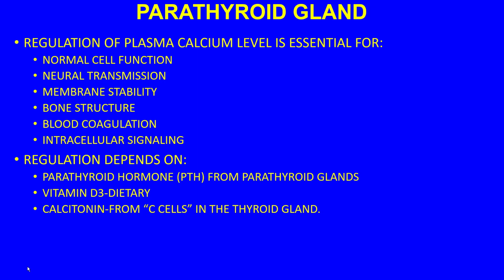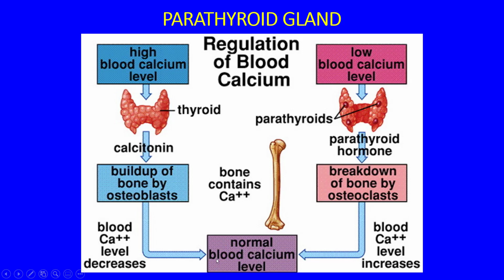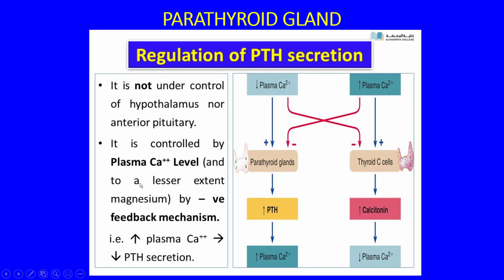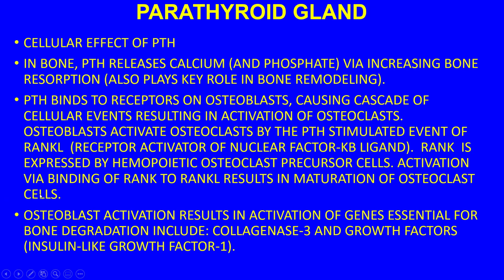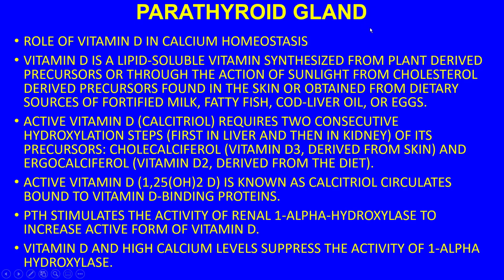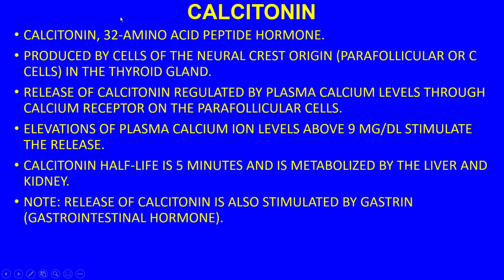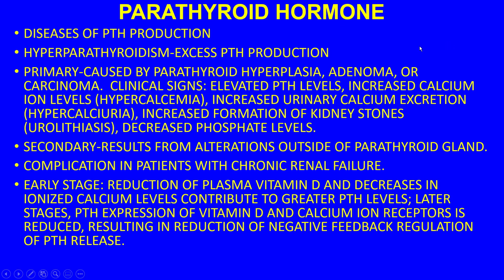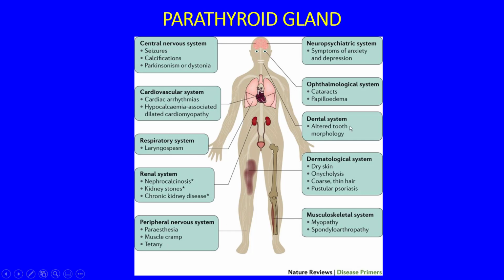LECTURE 7 ENDOCRINOLOGY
THIS IS WEEK 7 LECTURE FOR THE BMS 536 ENDOCRINOLOGY COURSE.  THE FOCUS IS ON THE PARATHYROID HORMONE, THE PARATHYROID GLAND, CALCITONIN, AND CALCIUM AND PHOSPHATE PLASMA REGULATION